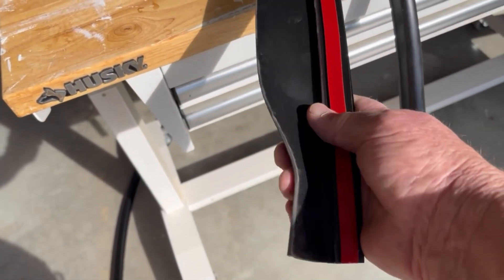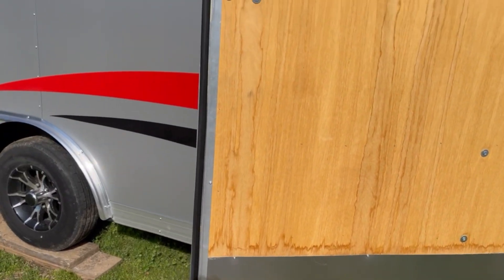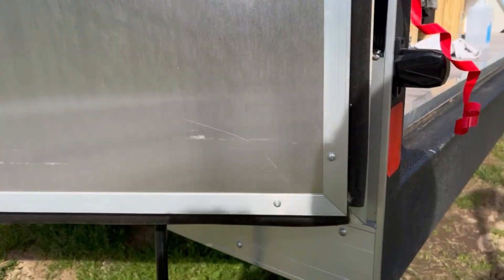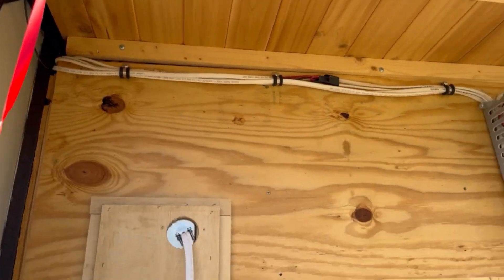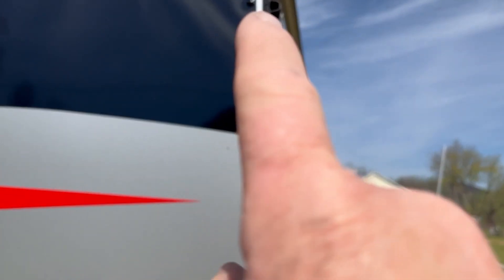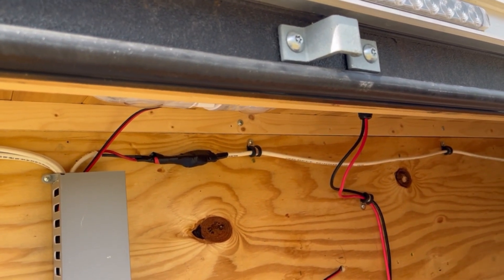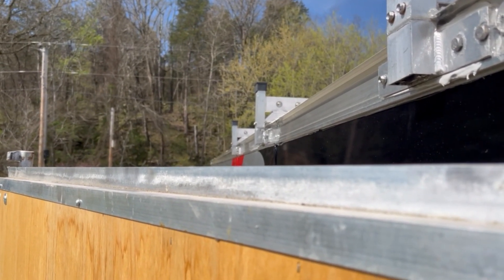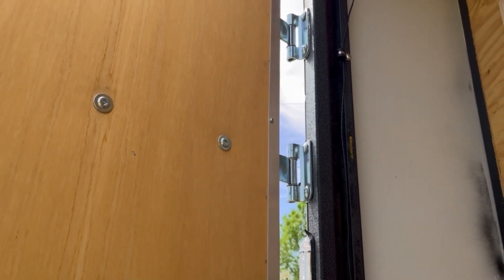Replacing the Barn Door Seals on the Cargo Trailer Conversion!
The barn doors have been leaking since I bought the trailer. Mostly due to the manufacturer did not run the weather stripping all the way to the door trim edges. So I've come up with what I feel is a better solution, specifically since this is living space and not just a cargo hauler!

Maybe this solution can help you as well!